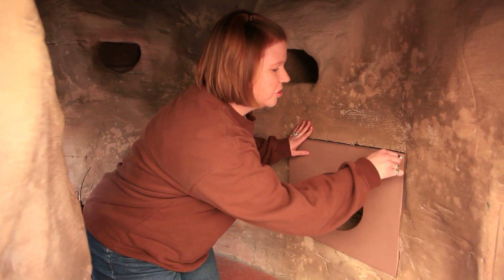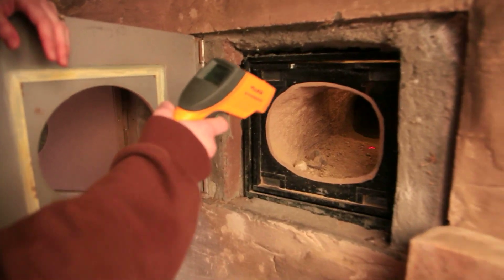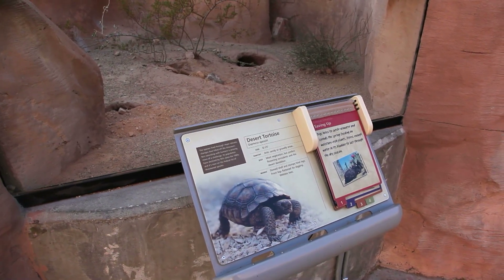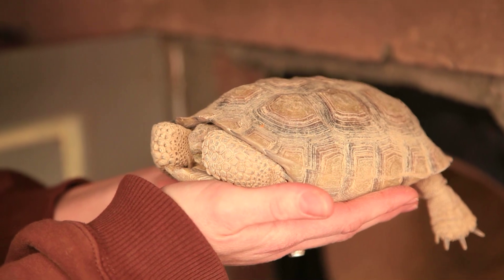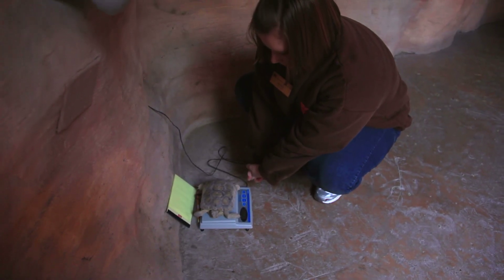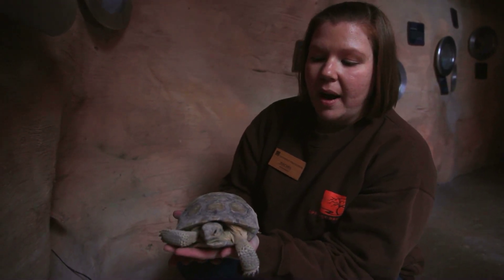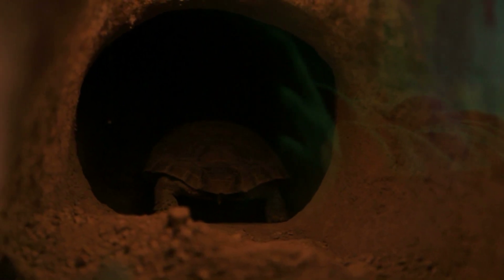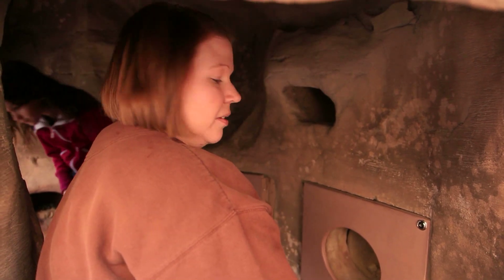Hibernating Desert Tortoise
From November to March, the desert tortoise enters a state of brumation (reptilian hibernation). Our zoologists periodically check in on our own to ensure they're healthy while snoozing in their burrows.

Get a close look at these and other animals in our Living Collections